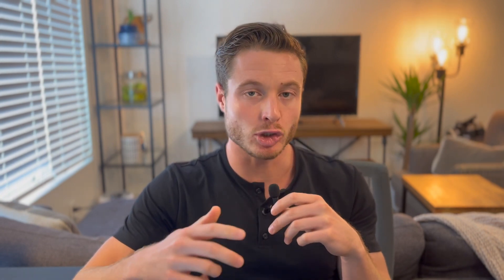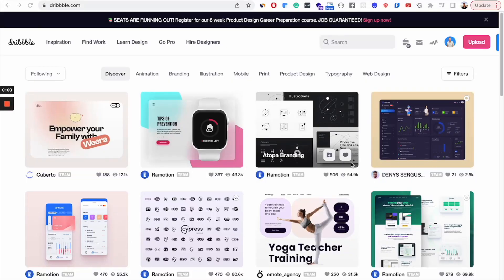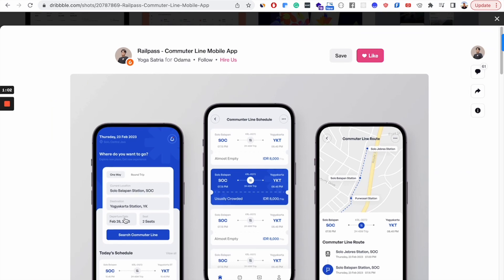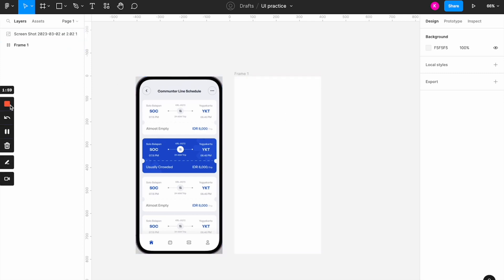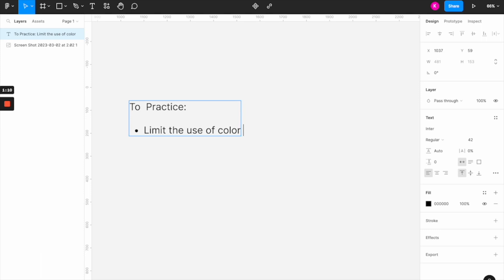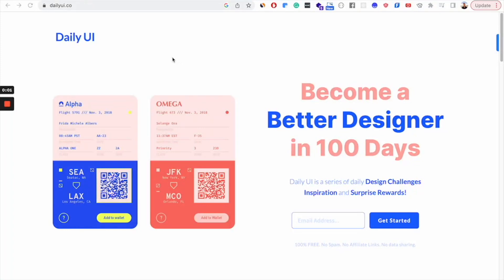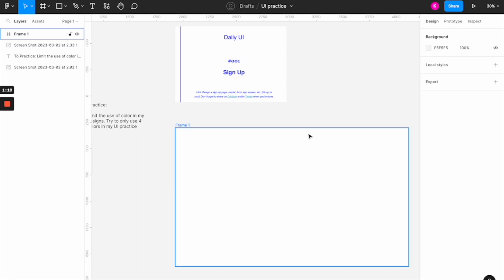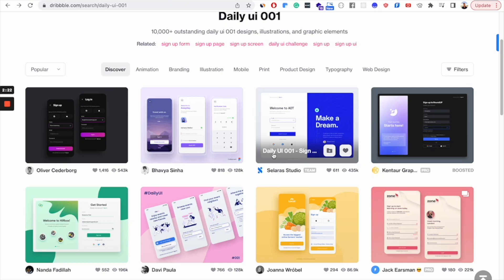How to become a UI Design pro in 30 days